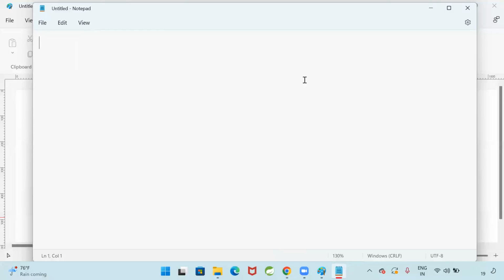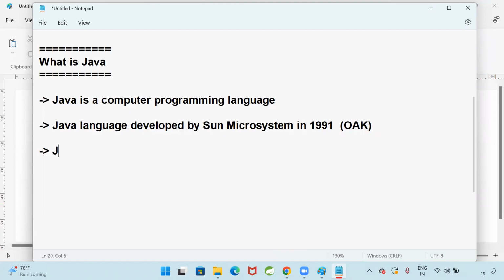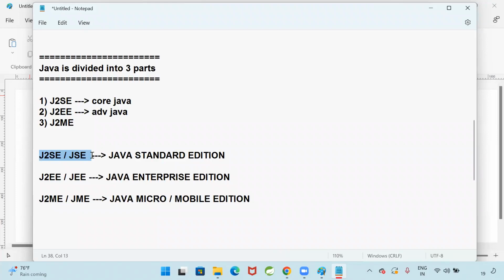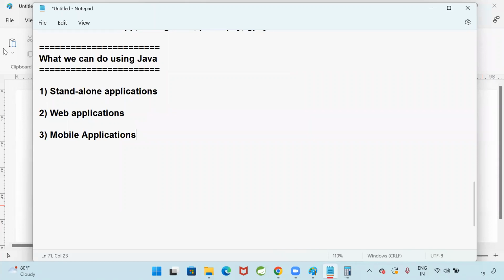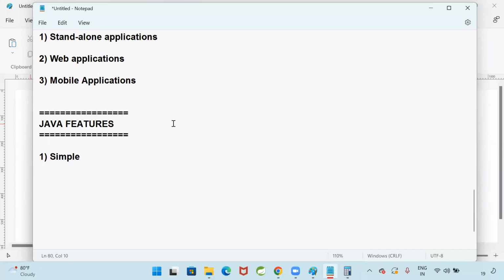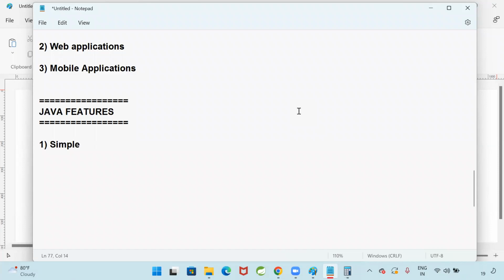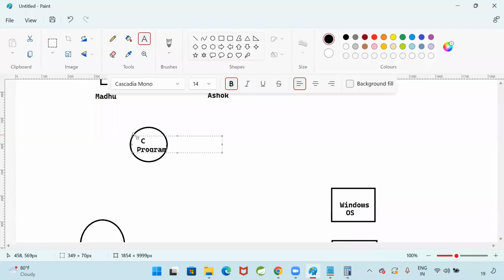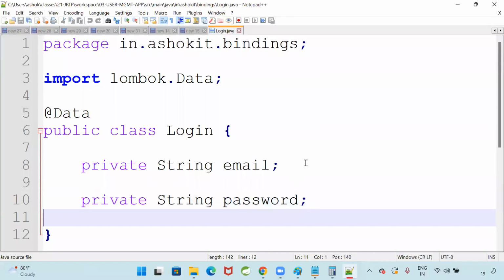Class_4 Core Java